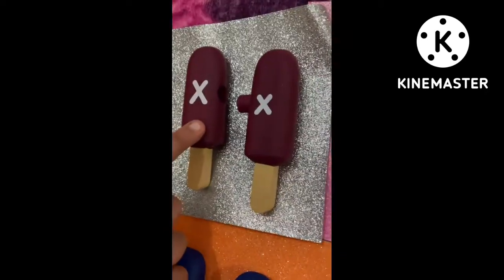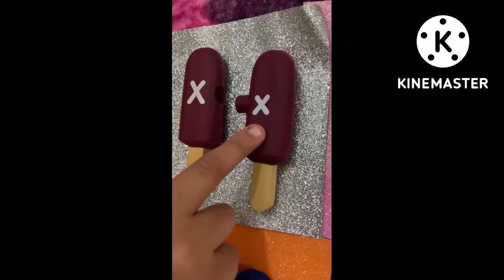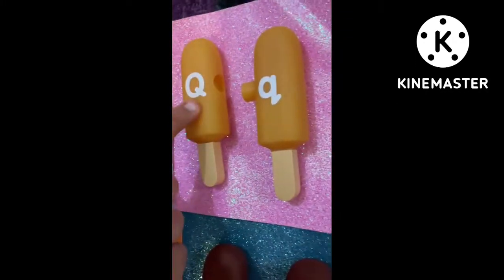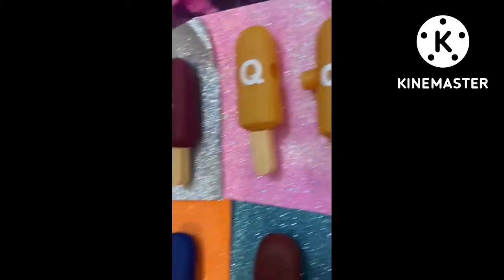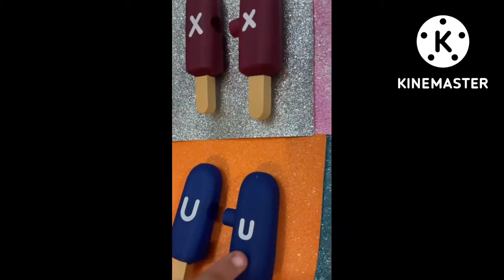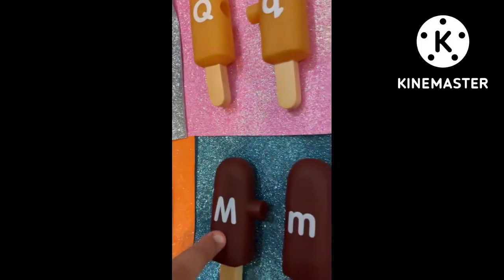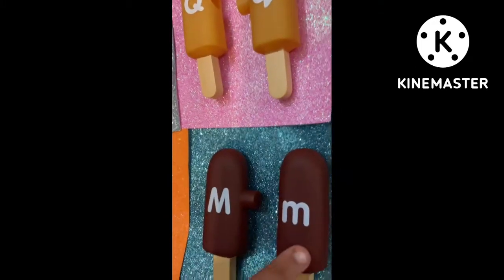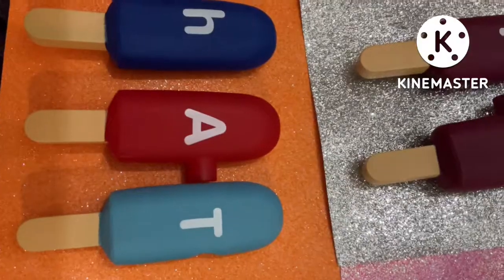Play and read. Kids activity. Learning